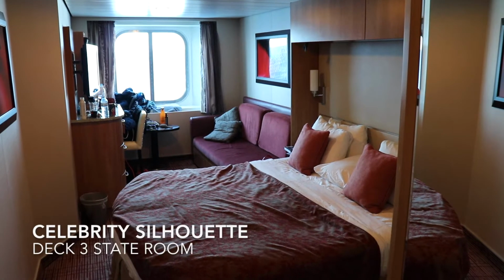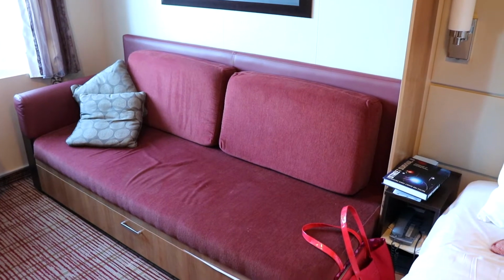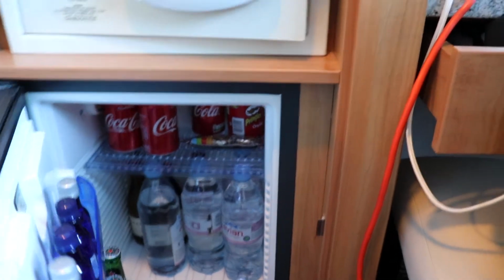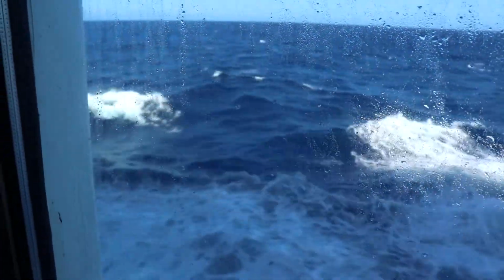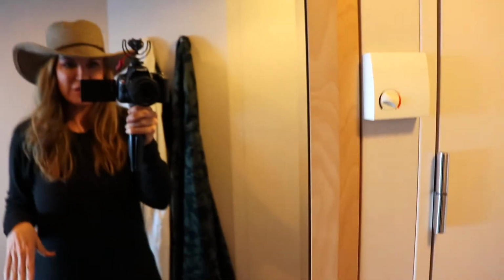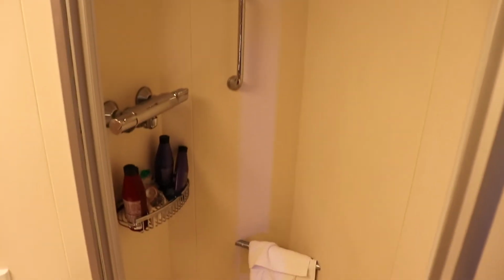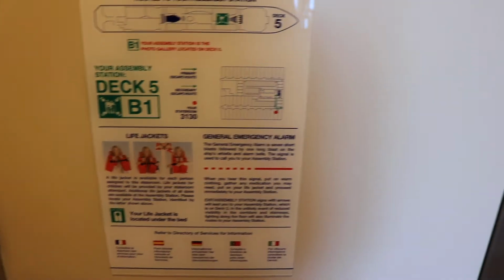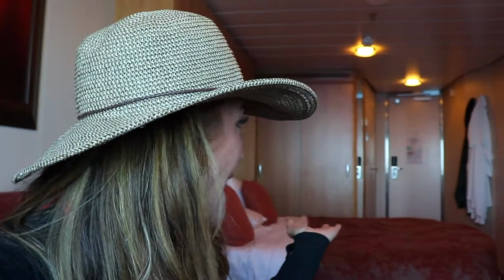Celebrity Silhouette Cruise Ship State Room Tour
Take a private tour of our state room on the Celebrity Silhouette cruise ship.  Celebrity Silhouette is a Solstice-class cruise ship owned by Celebrity Cruises. Learn what to expect before you pack.